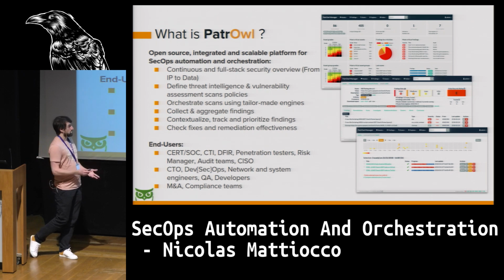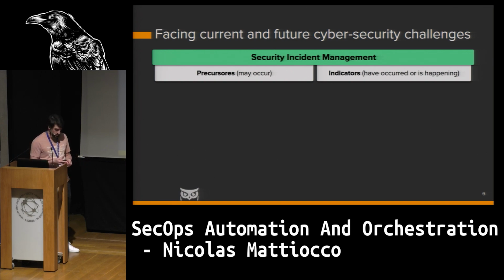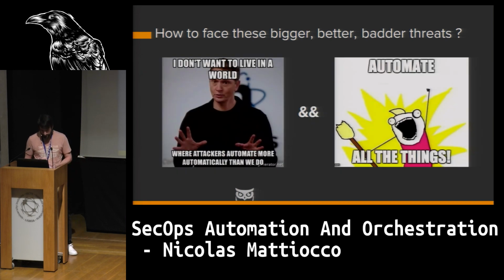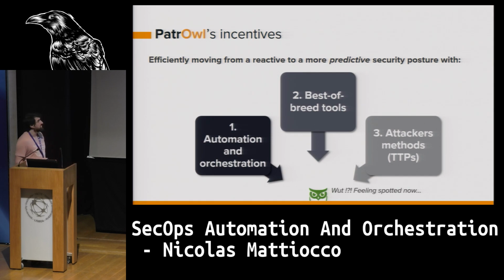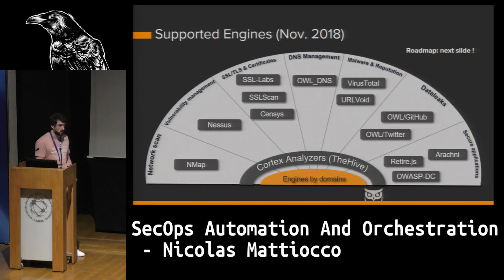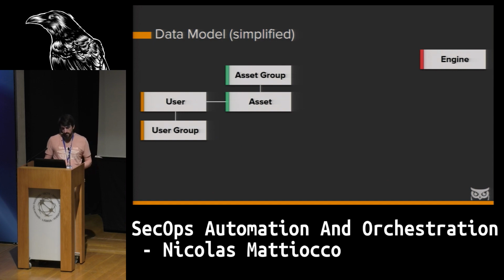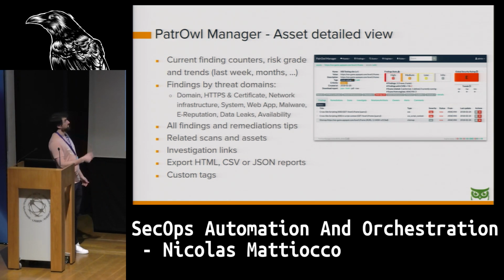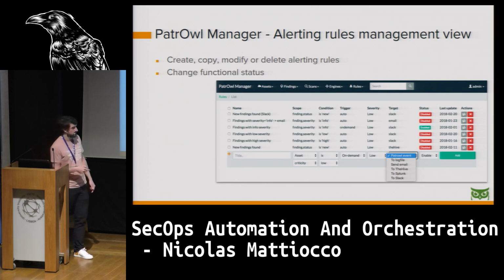BSides Lisbon 2018: SecOps Automation And Orchestration - Nicolas Mattiocco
How SecOps Automation and Orchestration tackle today's cybersecurity challenges.

A company, regardless of its size and market power, may go out of business or lose a lot of value because of a security incident on its information system.

The number of vulnerabilities and the interest of cyber-attackers is only increasing. With the advent of the monetization of botnet cyber attacks or the installation of crypto-miners for example, the threats are going more varied and intensified, but less targeted. The vast majority of companies are digital and increasingly exposed on the Internet. The level of cyber exposure is also higher. The "Cyber" risk has become vital.
Today, everything has changed and tomorrow everything will change even faster. Where manual analysis was sufficient, paradigms of risk assessment are moving towards more automation. But we need intelligent automation.

This automation strategy also tends to address the drastic lack of competent cyber security resources and retention of talents. The automation of recurrent, time-consuming and low-value-added tasks will allow teams to focus on more complex and therefore more motivating topics.

Bonus:
Usage of open-source products will be highlighted and returns of experience will be shared:
- SAST and DAST automation (processes and tools) in a CI/CD pipeline
- Quick introduction to PatrOwl, a free, open-source and scalable Security Operations Orchestration platform